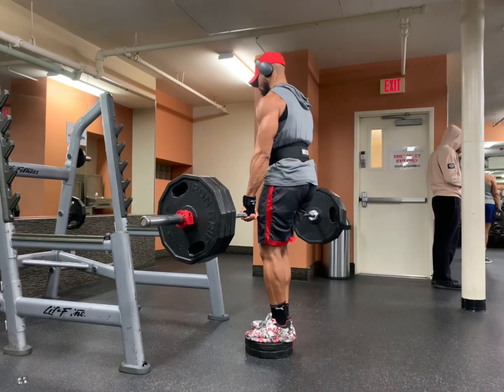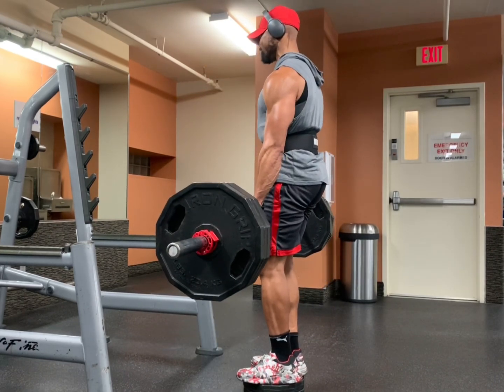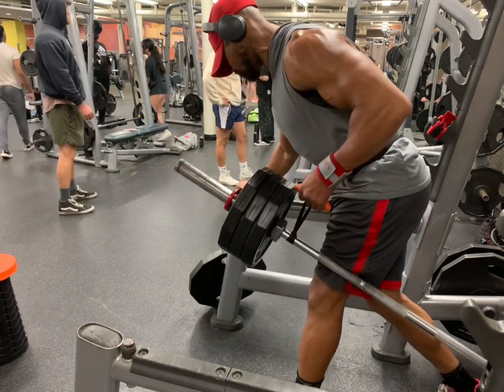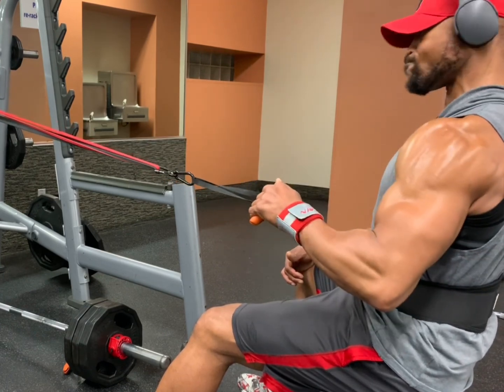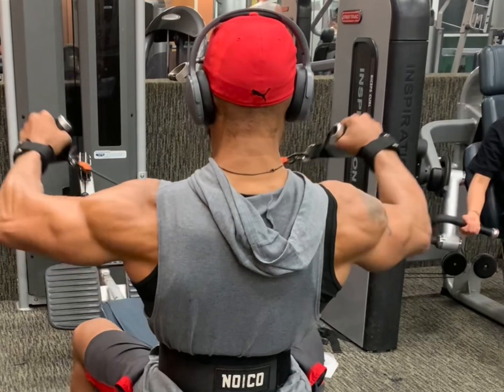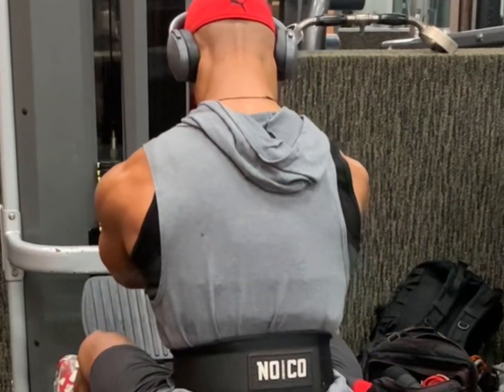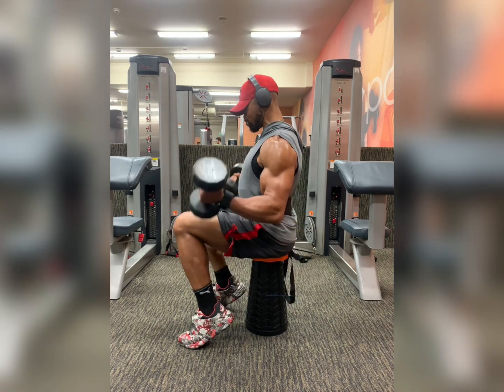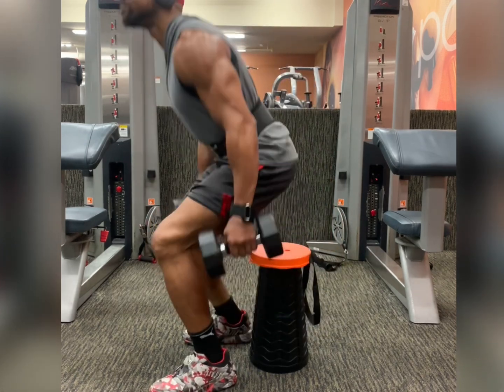Back day gains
backdaygains I toyed with the idea of doing a token leg day and a back day 😆 that thought withered up and died upon seeing the floor. I totally lucked out getting a rack. Mainly because that was the absolute last thing I was looking to start off with 😅 the flow instantly developed and I knew I was gonna vamp out for a min. Apparently anything you perform in the power rack is an energy suck. After the deadlift session I did a unilateral 2 exercise flow and a 3 exercise flow. Barbell shrugs, pronated row and a banded face pull (all not pictured. It was a good one. The tail end I was noticeably running out of steam But going into it, I felt strong. Storing like Donkey Kong. Again 225 felt like I could clean it. When the strength is in you. It’s your duty to ride the wave and see where it goes.